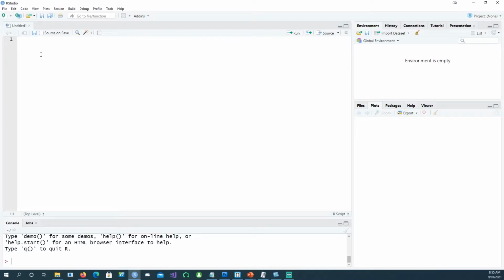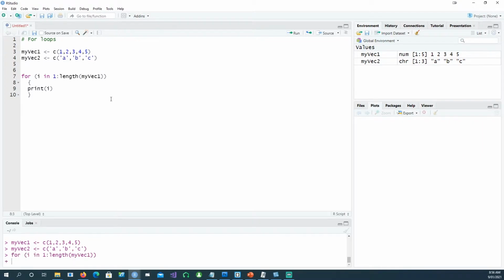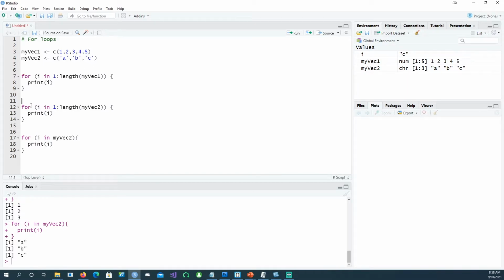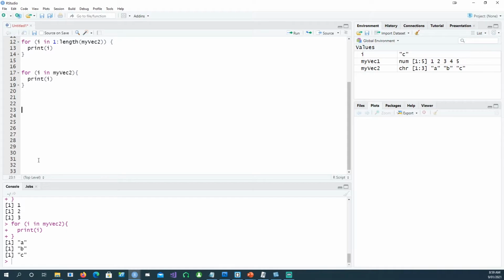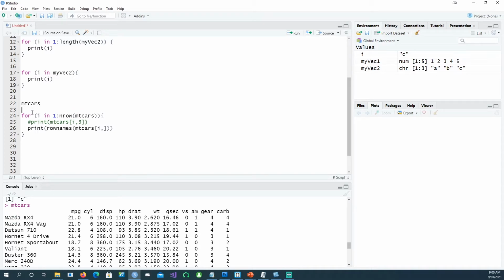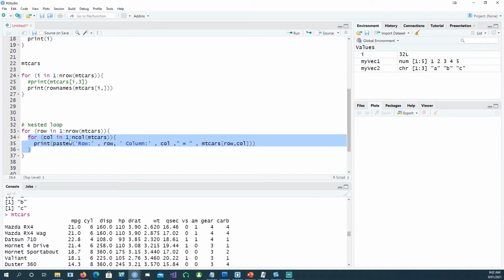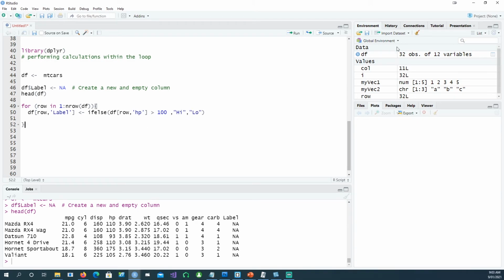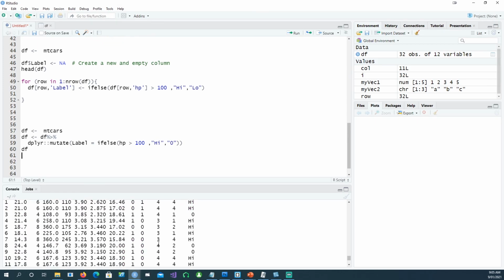[R Beginners] : Loops make complicated calculations easy in R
All about creating and using loops in R. How to create loops and interate the data in R.

In this video let us talk about how to create an iterating loops in R.
Loops are backbone of any programming language. Once you understand the basics you can use them to perform many tasks like manipulating or printing the data.

We also look at alternatives to loops.